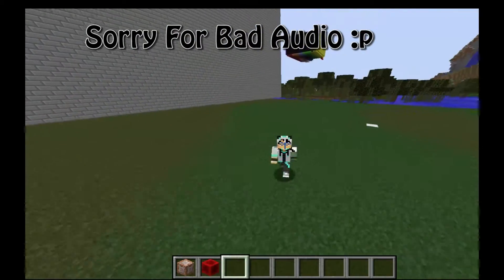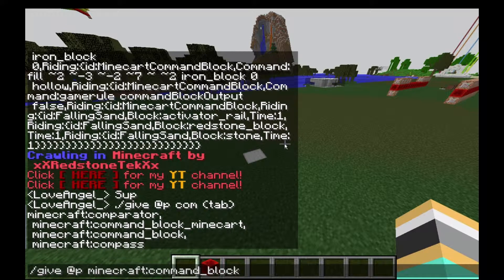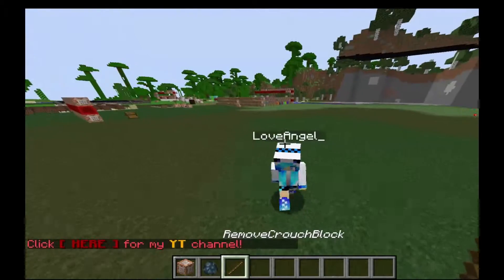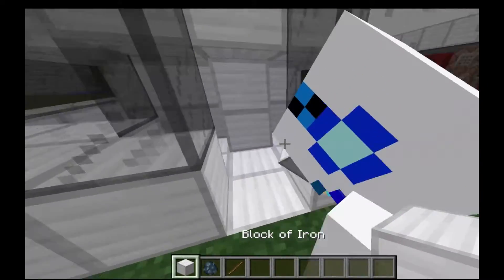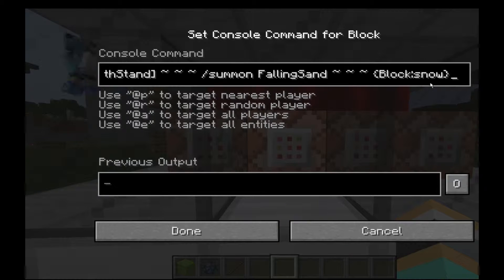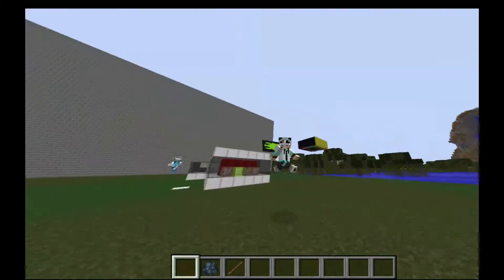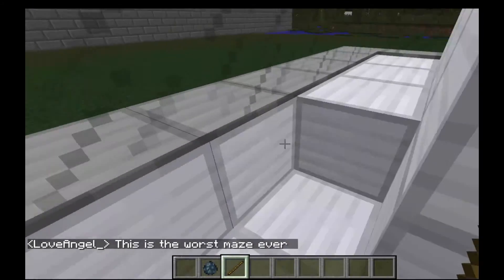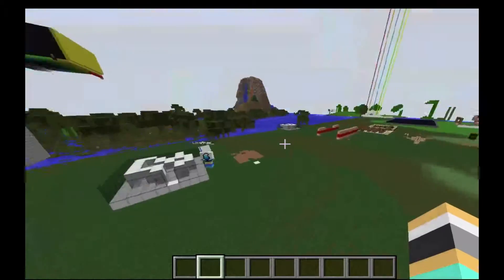Crouching in one command block (By: ME)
Hello guys!
Today I made a contraption, its called crouching and its pretty damn cool :)

Like, sub if you enjoyed :)